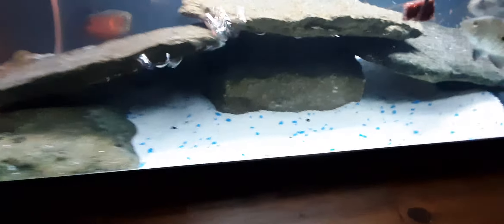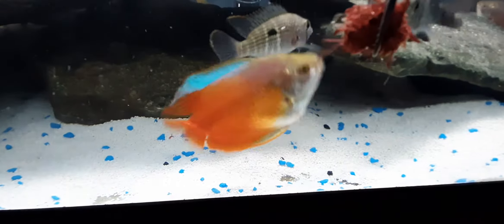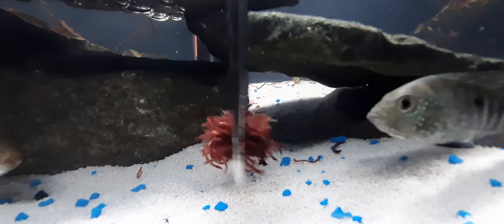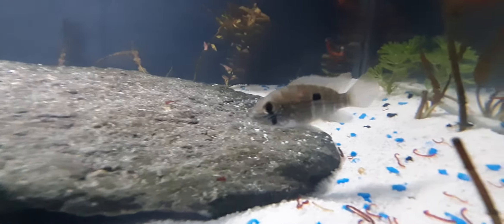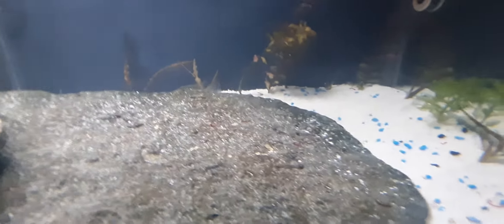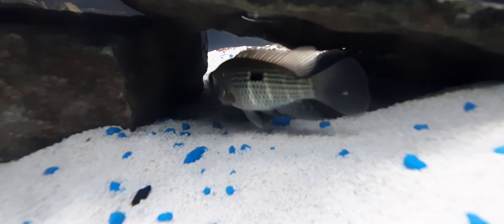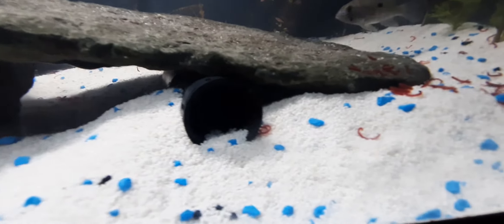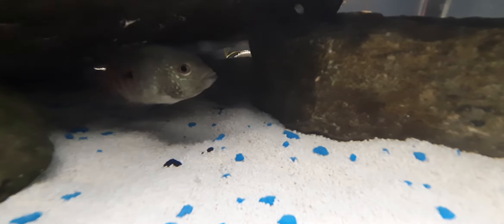Feeding the cichlid and fire eel tank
Feeding time for the aquarium